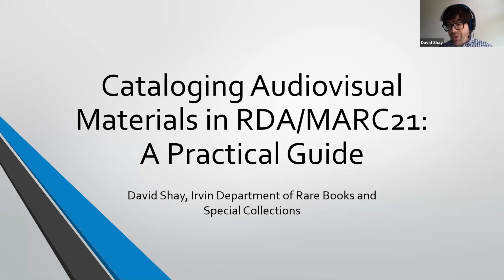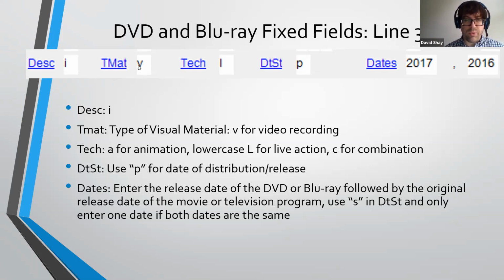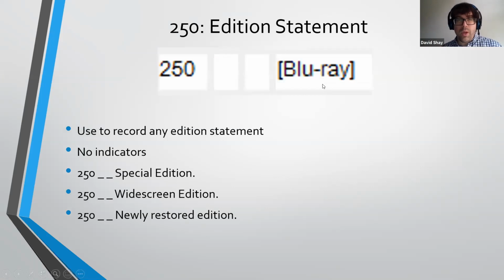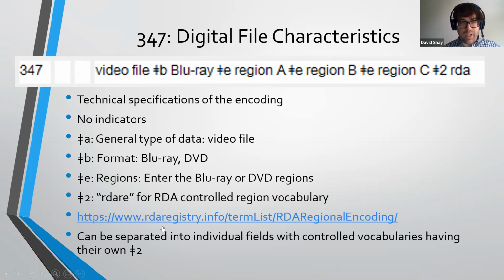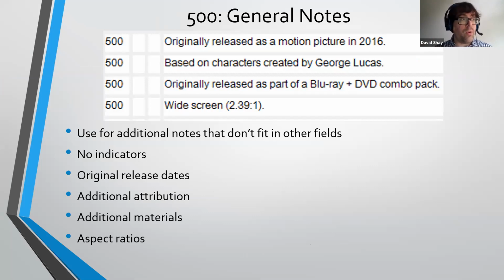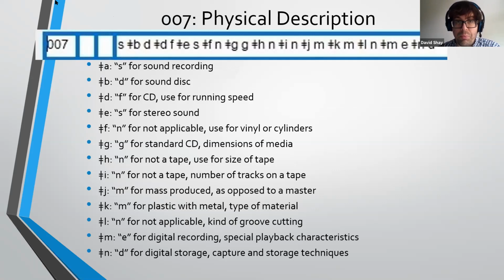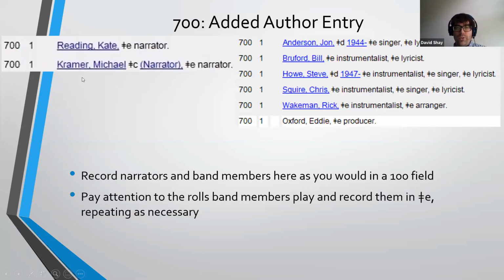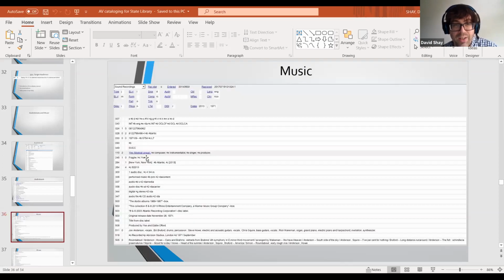Cataloging AV Materials (CC)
Learn about rules and best practices in RDA cataloging, with a focus on AV materials. Attendees will experience line-by-line training demonstrating how RDA rules translate to MARC AV records.